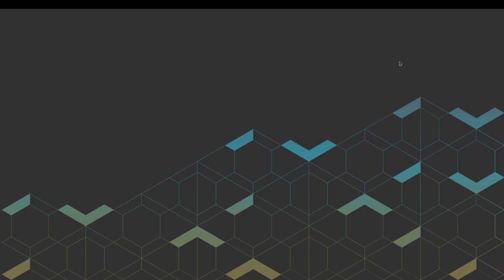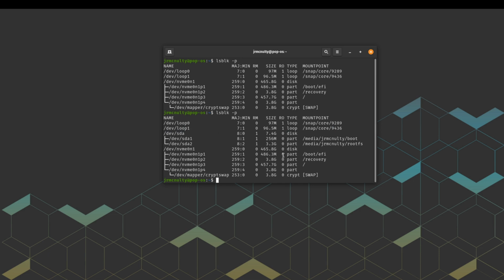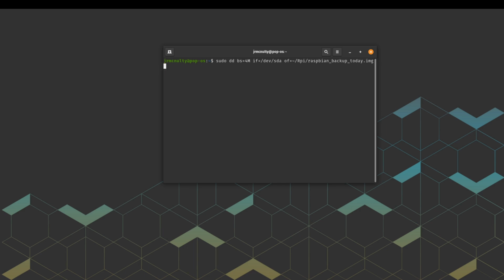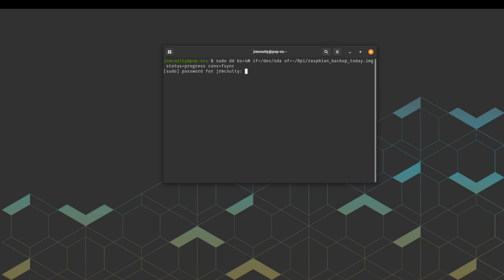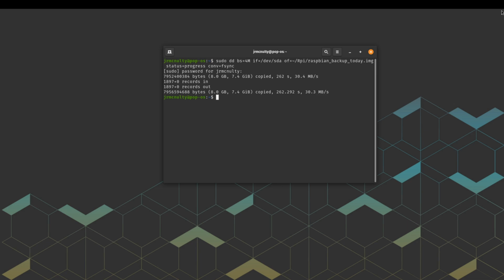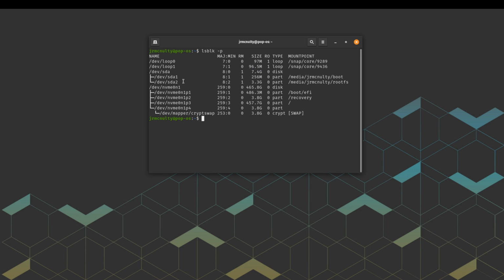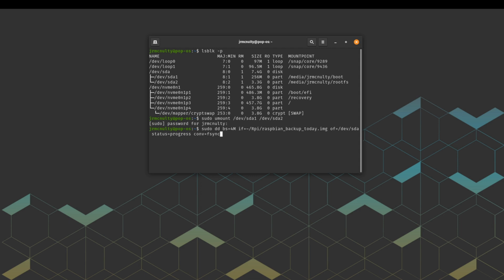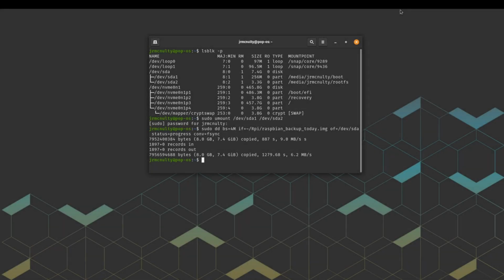Backup Raspberry Pi SD card using DD utility in Linux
A quick 'How To' using the dd utility in linux to backup and restore a Raspberry Pi SD card.